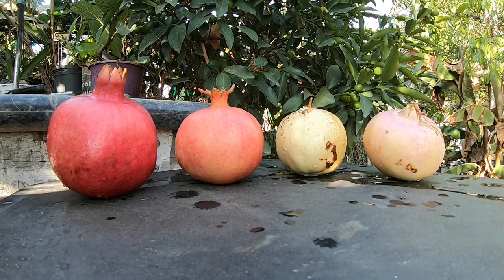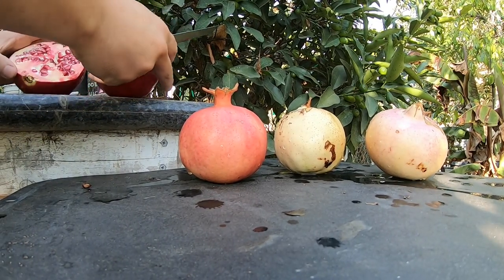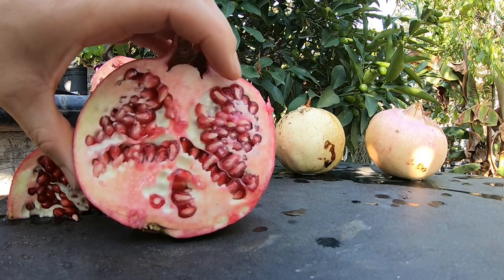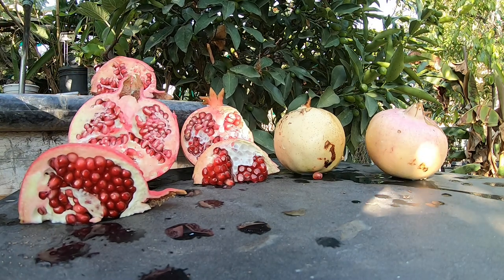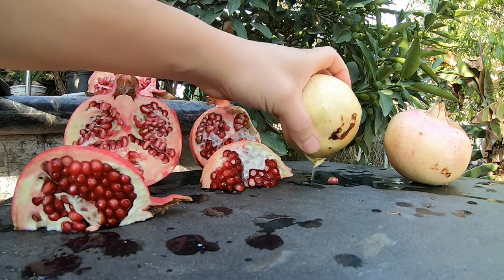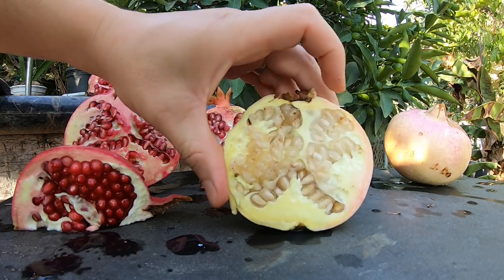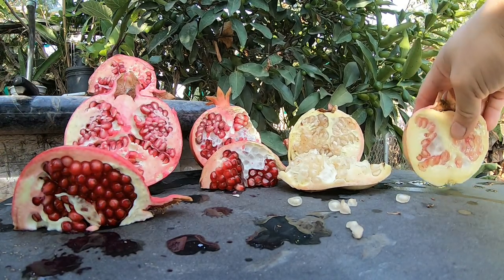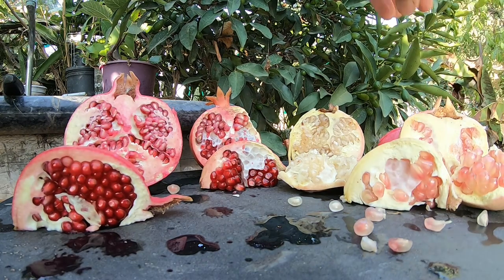4 Pomegranate Varieties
This video goes over four different pomegranates that I have.